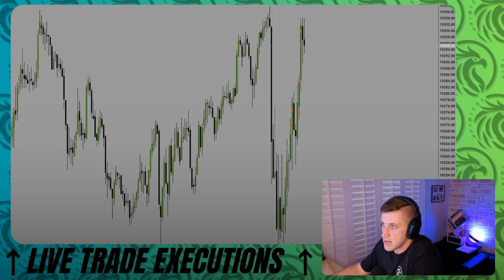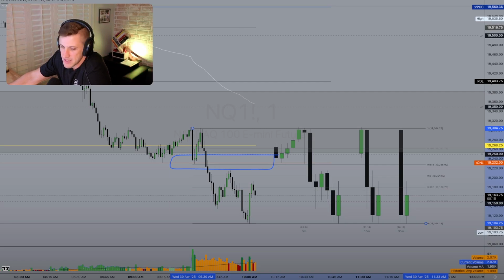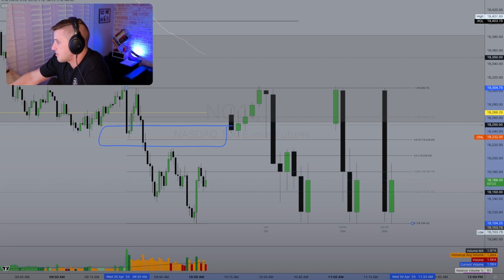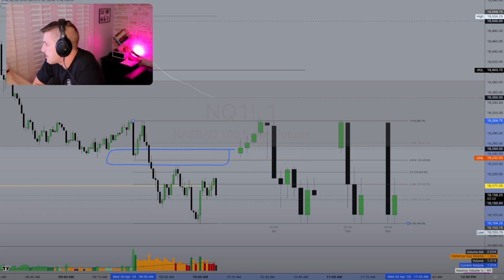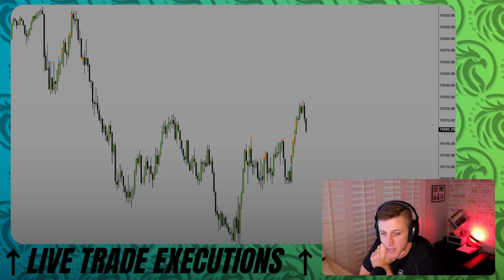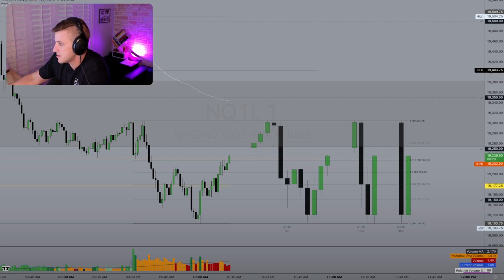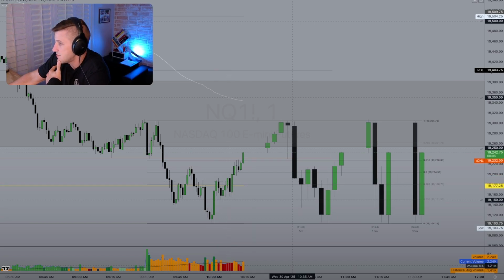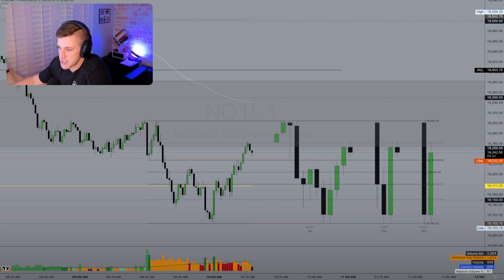Spring & Market Structure Setups Yield 100+ Point NQ Winner | Live Trade Recap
In this video, I share two profitable Nasdaq (NQ) trading setups from today's live stream. Watch as I analyze and execute a spring setup at the overnight low (19,250 support) and a post-10AM higher low structure setup at the 19,150 level. Both setups demonstrate key concepts we regularly discuss in our Trading Mentorship Group.

TIMESTAMPS:
0:00 - Introduction
0:41 - Spring setup at overnight low (19,250 support)
3:35 - Watching the 19,150 level of interest
9:16 - Post-10AM structure becomes clearer
11:59 - Breaking down the higher low setup logic
14:20 - Managing the trade with trailing stops
16:42 - Trade conclusion and results

Learn to spot these high-probability setups, implement proper risk management, and develop your trading edge with our community!